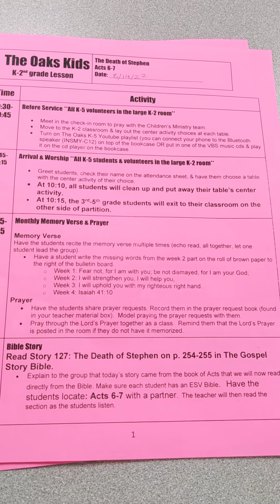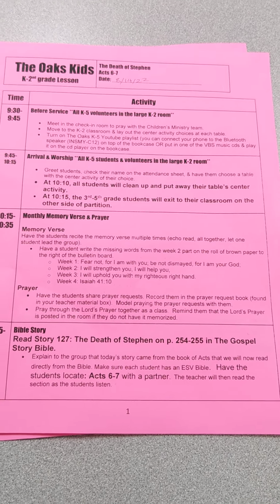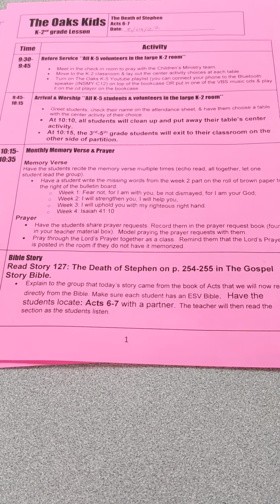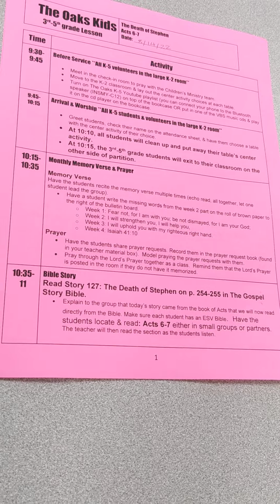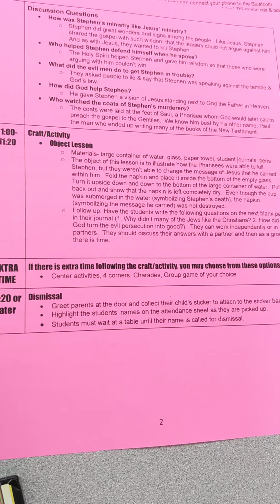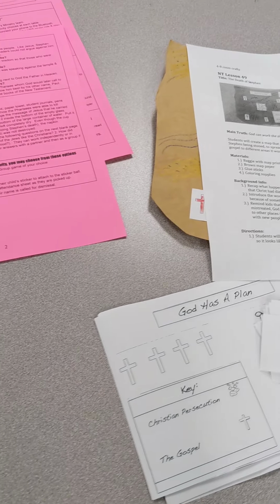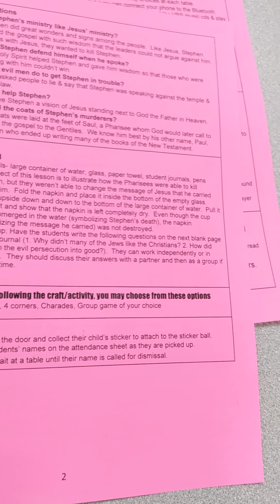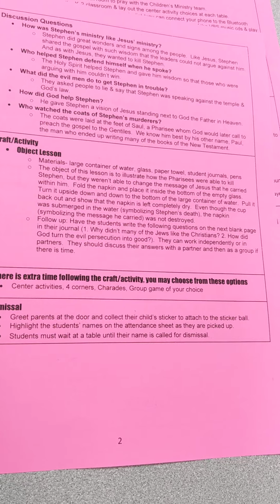8/14/22 K-5th Lesson Walk-through